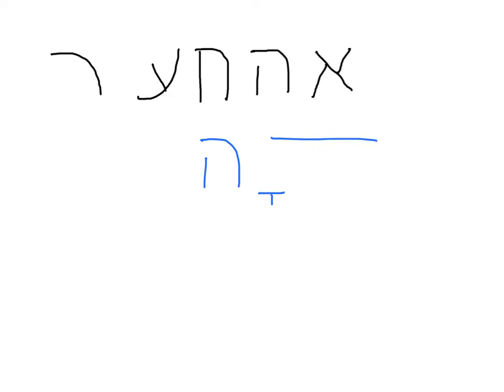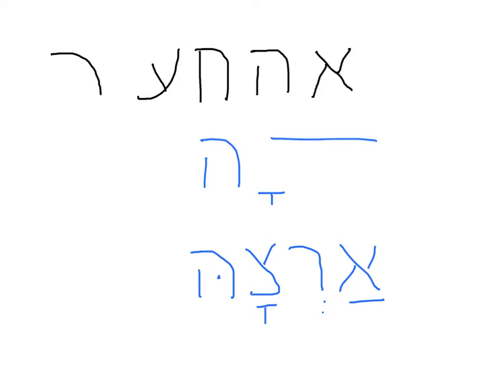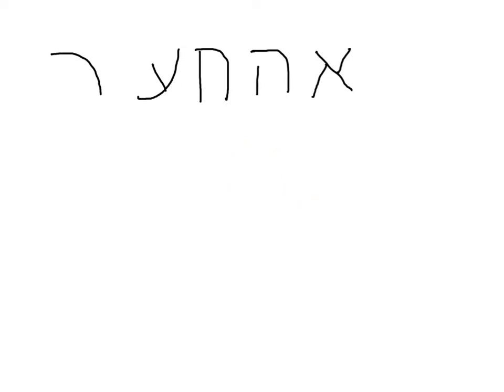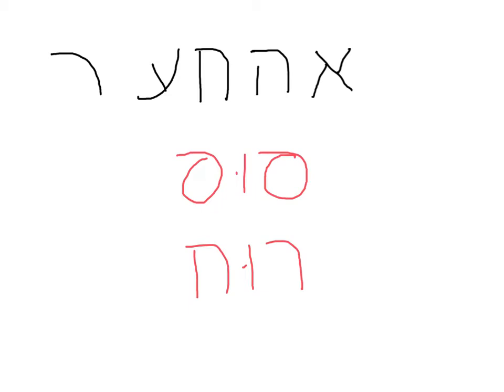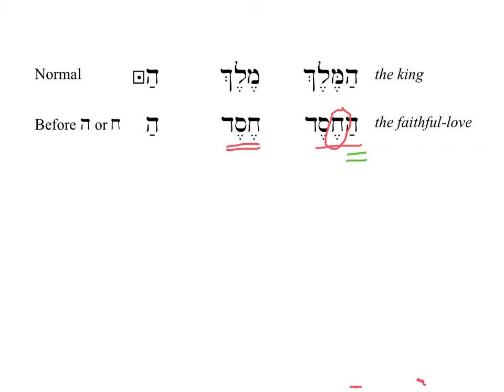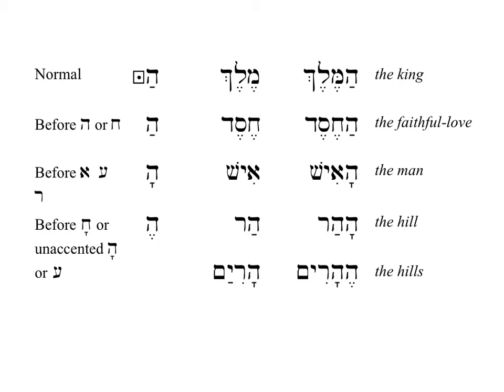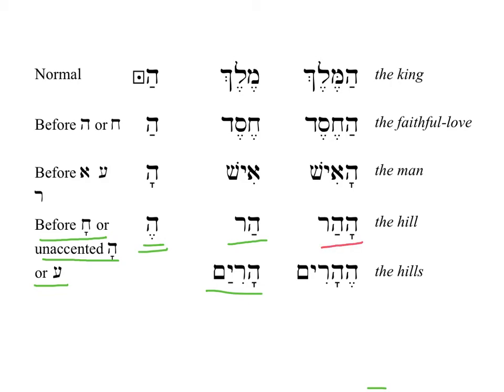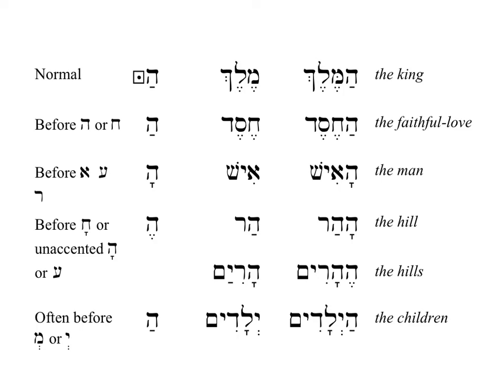05 Guttural Letters and Article HebrewDaybyDay